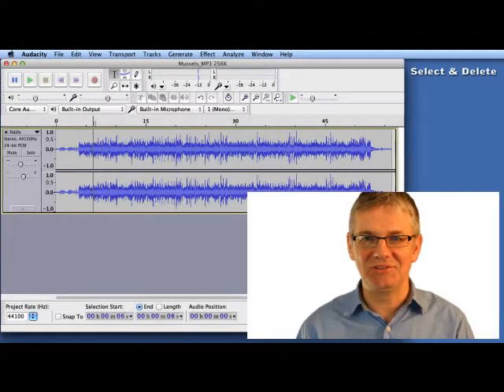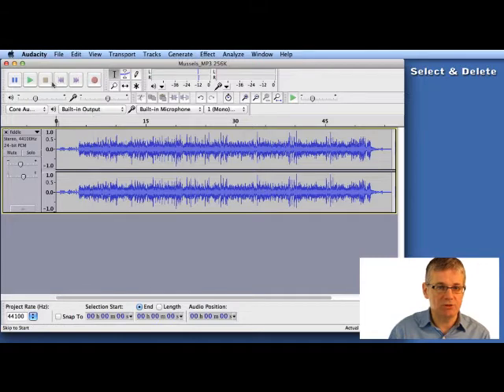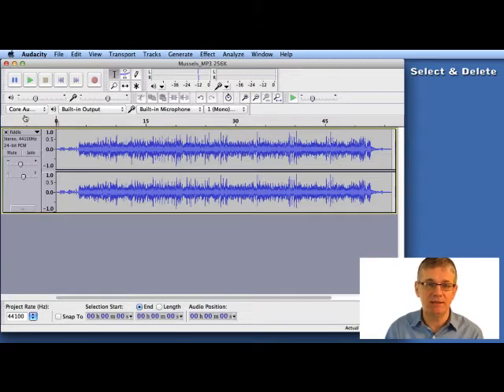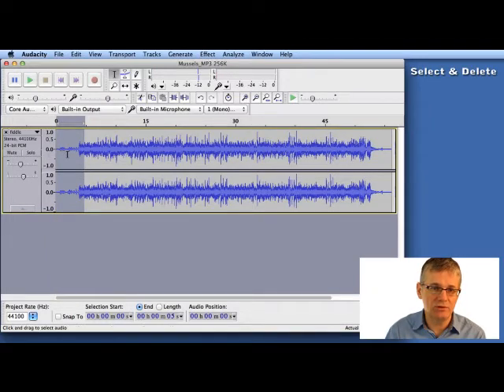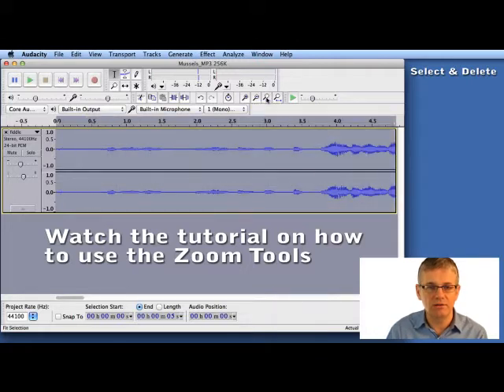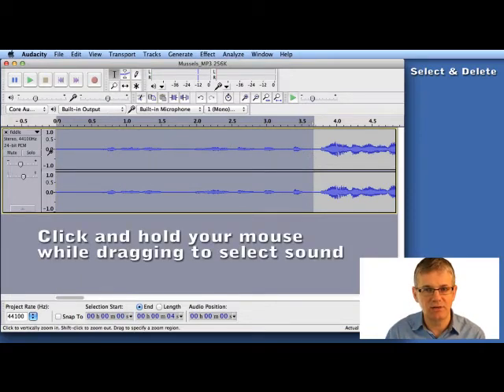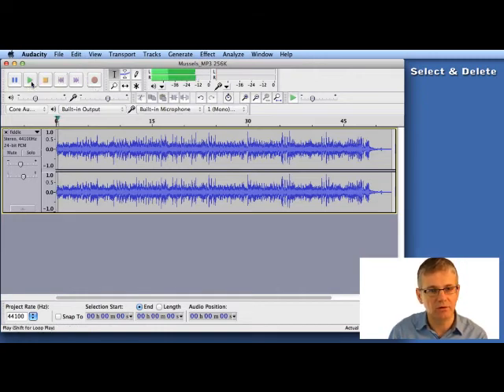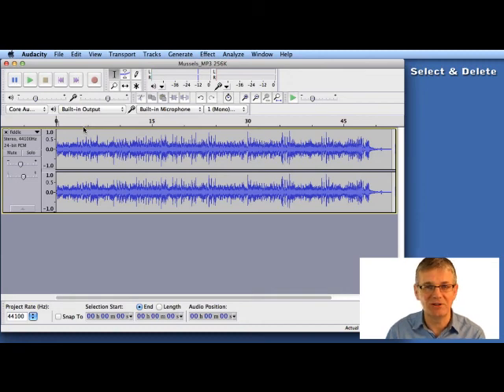9 How to Select and Delete Sound - Video Guide to Audacity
Lesson 9
9. How to Select and Delete Sound in Audacity

Resource Type:
Tutorial Video

Duration:
3 minutes

Outcomes:
Learners are expected to:
SO 4.1.            demonstrate how to delete and silence a portion of a sound sample within an audio track
Suggested Evaluation:
Learners can be evaluated through the completion of the following activities:
My First Recording
Make Your Voice Sound Like a Chipmunk
Multitrack Recording in Audacity
Halloween Soundscape
Interview a Superhero
Radio Play

Procedure:
Selecting and deleting sound is something you will use often as you edit sound in Audacity. When you find a piece of sound that you would like to remove first choose your Selection tool.

Click and drag the Selection tool over the portion of the waveform you want to remove. Press your DELETE key.
When deleting a portion of sound that is followed by further sound Audacity will move the later sound into the space where the deleted sound existed. You may not want this to happen. In some cases “Silence Audio” may be a better option. To Silence Audio select the sound you want to remove and go EDIT - REMOVE AUDIO - SILENCE AUDIO. When you use Silence Audio the remainder of the track is unchanged.